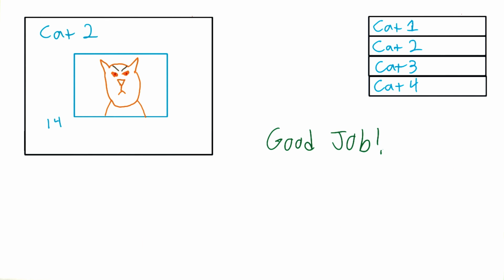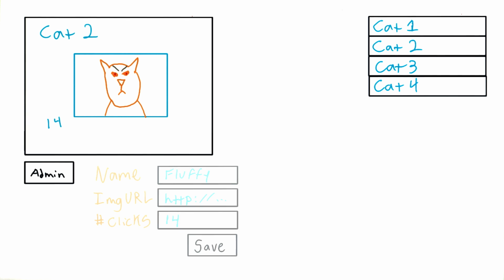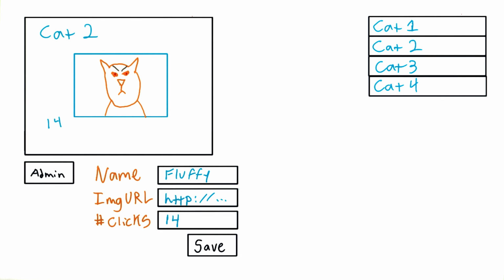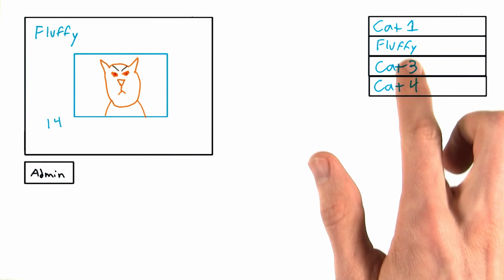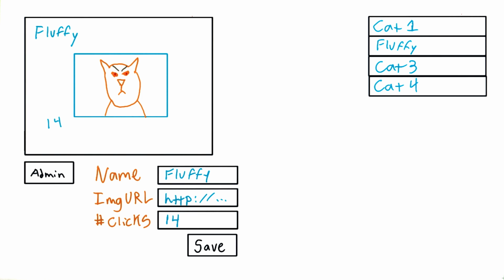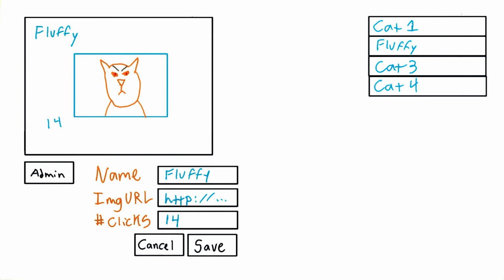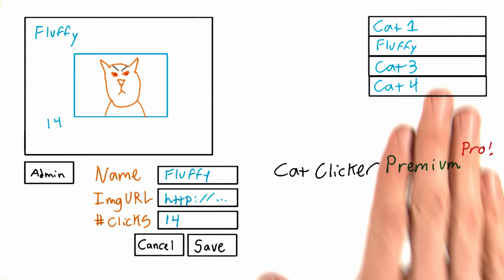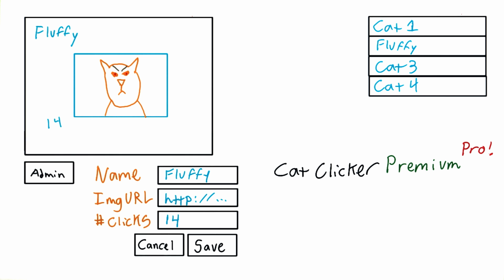Cat Clicker Premium Pro - JavaScript Design Patterns